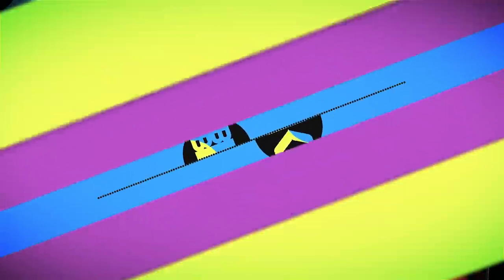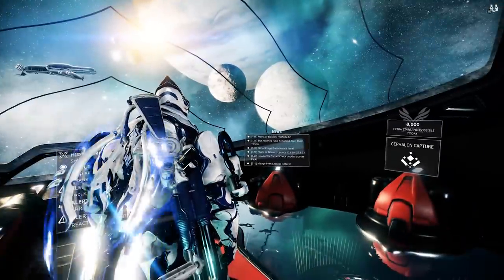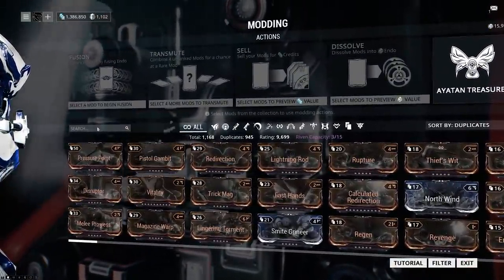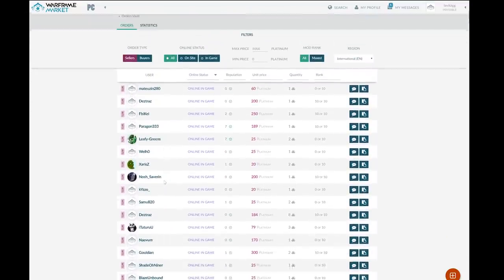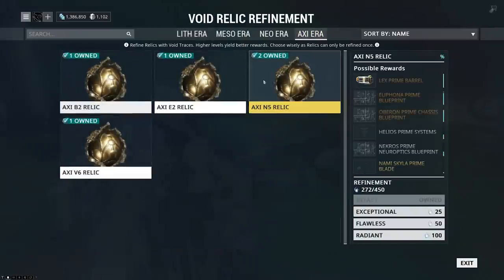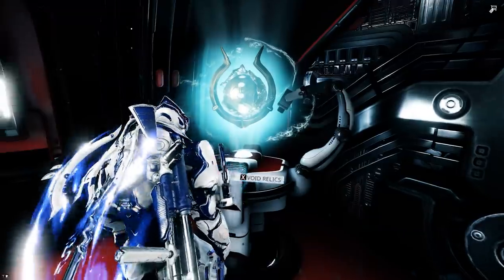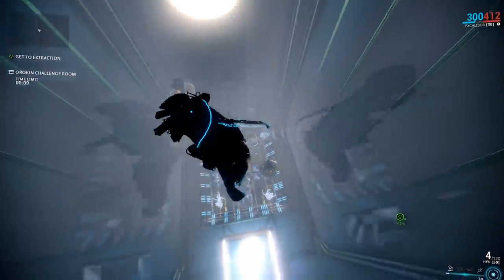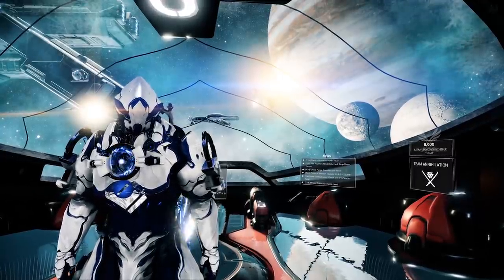Warframe Beginner's Guide Part 6 - How To Farm Platinum (Trading Explained)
Warframe Beginner's Guide part 6 where we talk about how to farm platinum. Essentially it all comes down to trading with other players. Earning platinum isn't very difficult but it will take time to learn how to acquire valuable items that players are interested in trading for. At this earlier point in the game you won't have access to nodes that will make for the most efficient platinum farming routes however you can begin putting certain mods and prime parts up for trading to get a feel for things.

Warframe Beginners Guide Part 5 - Saturn Junction, How To Farm Nova, How To Build Frost, The Raptor

Kontrol Freeks
Capture Card